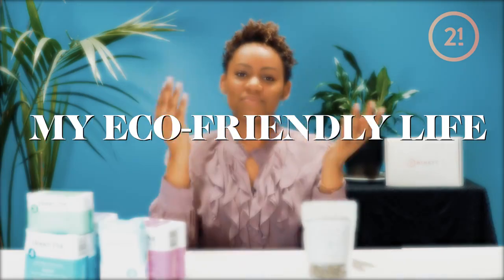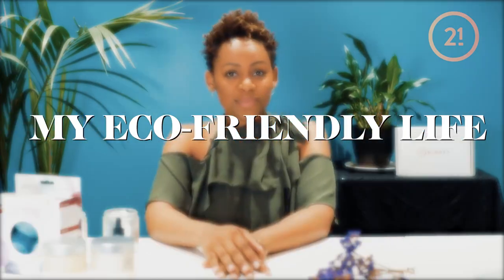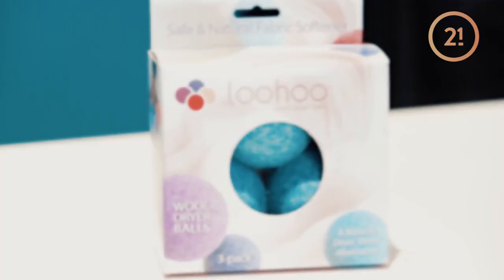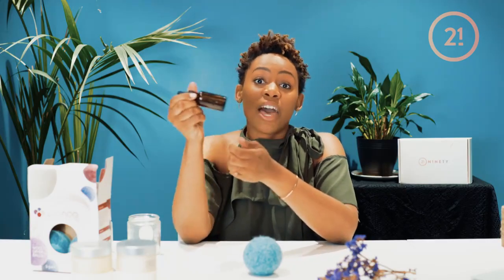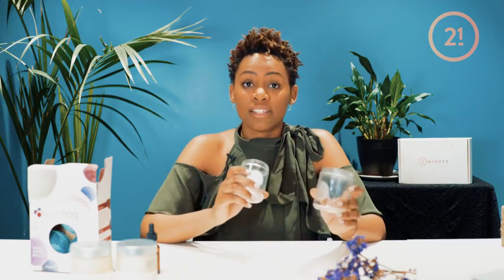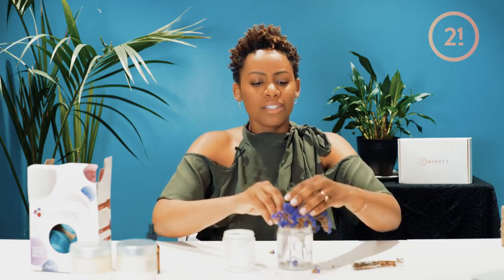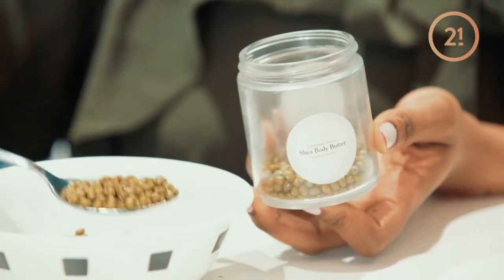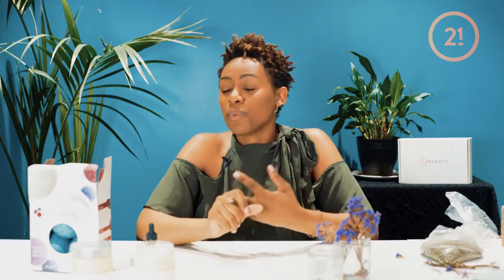My Eco-Friendly Life: Toxins in the Home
The Blavity YouTube channel is a specially-curated global platform for Black Millennials. It’s your destination for all things black, woke, and for the culture. We’re here to keep you the know about all our not-to-be-missed conferences, events, and in the vanguard.